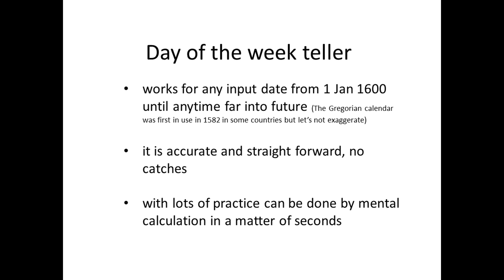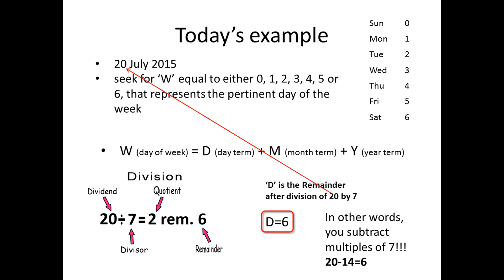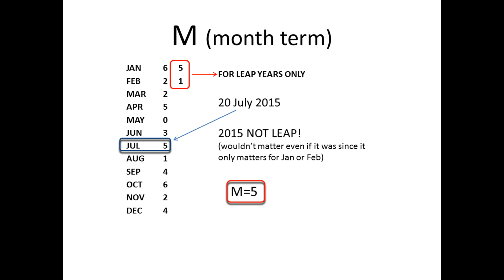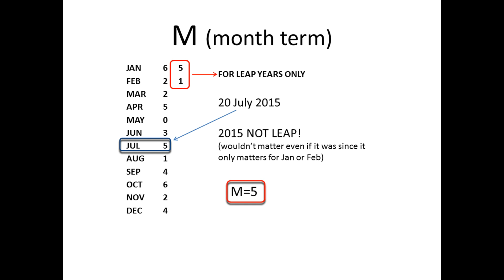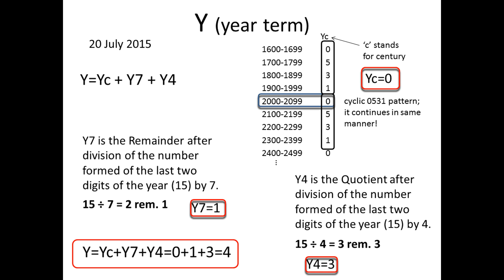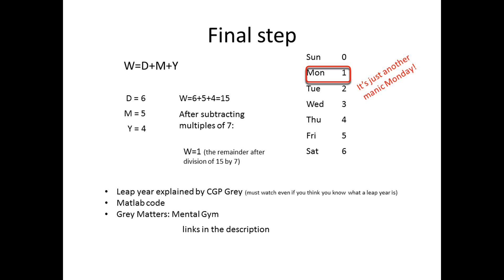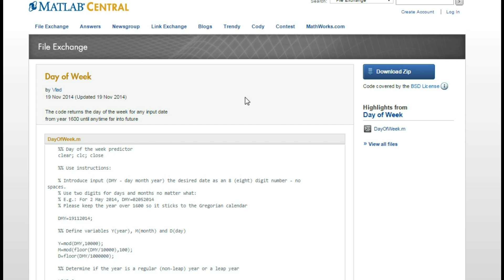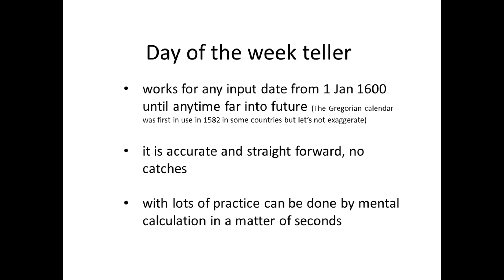How to find the day of the week for any date 100% ACCURATE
This video teaches you how to predict/guess/estimate the day of the week for any given date.